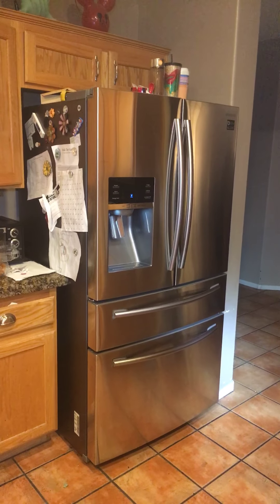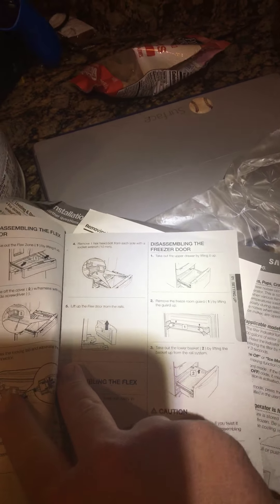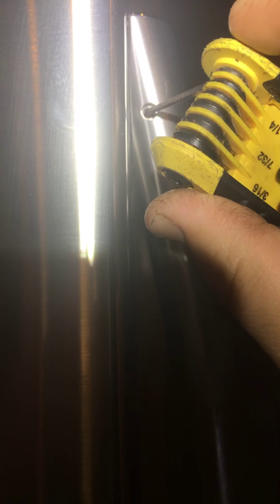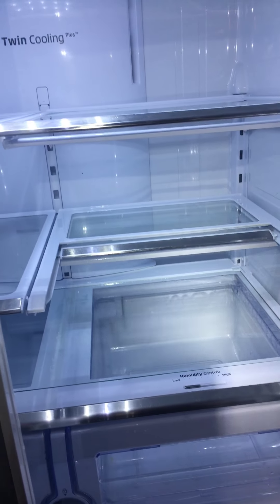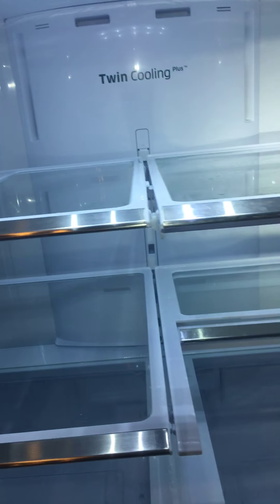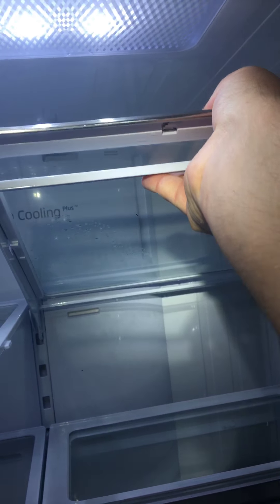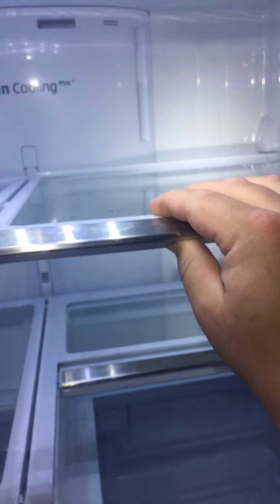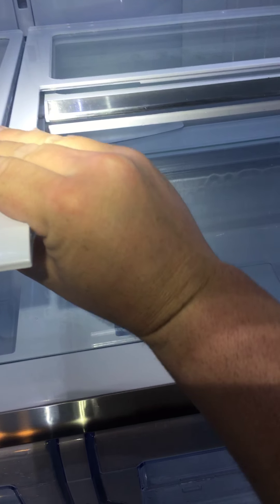How to remove and clean Samsung refrigerator/fridge shelves!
Quick easy detailed explanation on how to disassemble a Samsung fridge shelves and how to tighten the door handles.